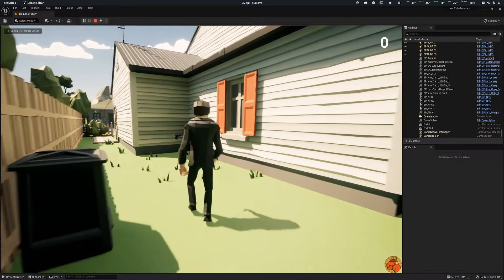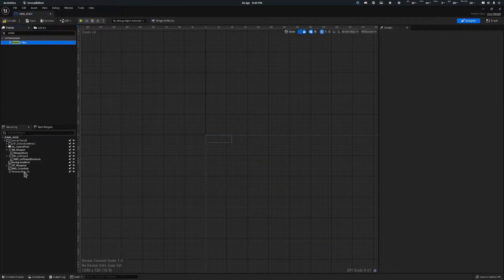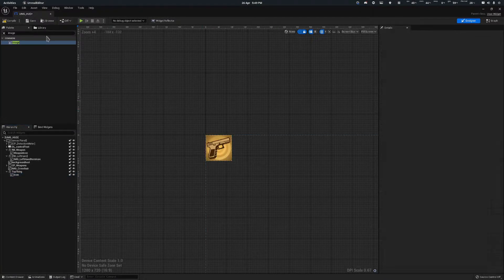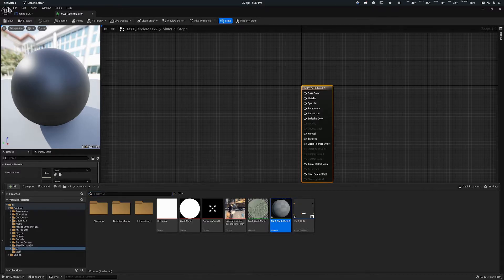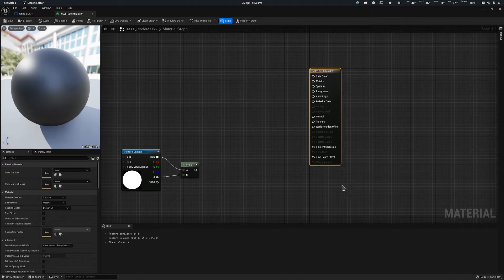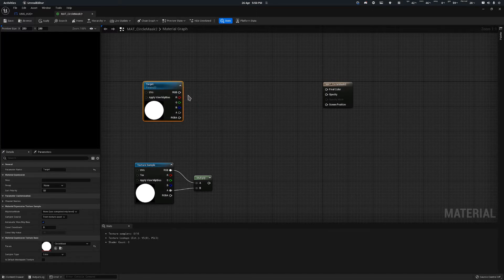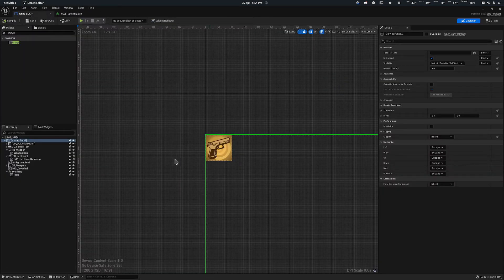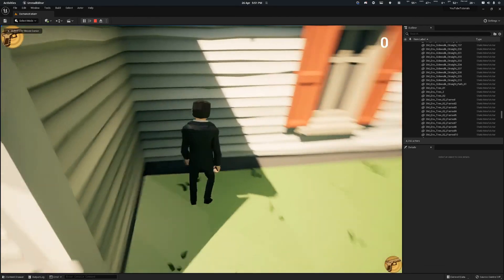Unreal Engine 5 - UMG / UI - Circle Mask in 2~ minutes | D3kryption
Here is a quick tutorial on how to create a Circle Mask (Make Squares a...not square?).

Google define of "Mask":
A grotesque or comical representation of a face, worn especially to frighten or amuse, as at Halloween.

I don't think thats...the right kind of mask.

My Specs:
 OS:
  Manjaro Linux

 RAM:
   16GB

 DAC:
   Behringer UMC22

 Keyboard:
  Black Widow 2014 Stealth

 Mouse:
  Logitech G403

Harris Heller: Rain - Galaxy